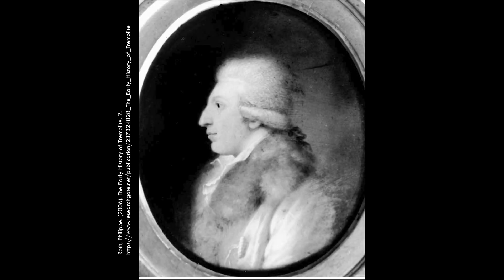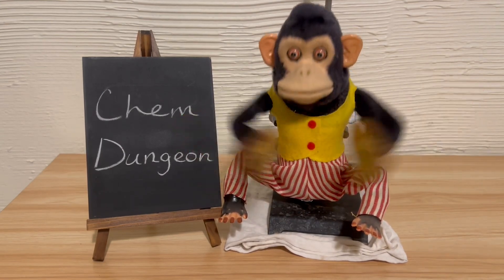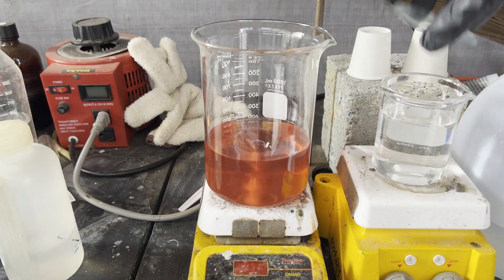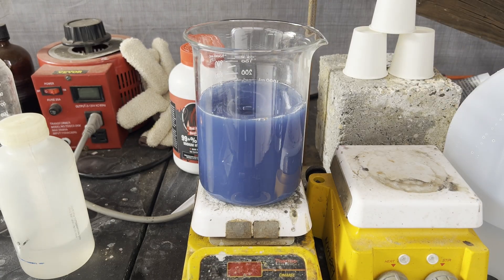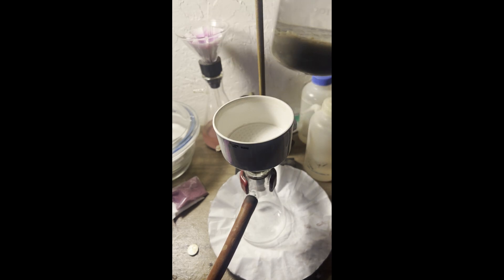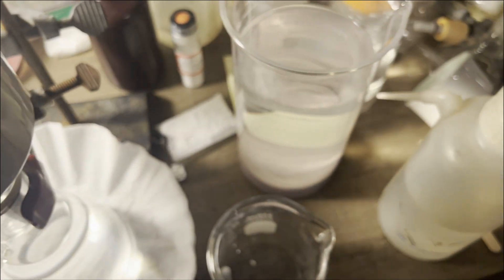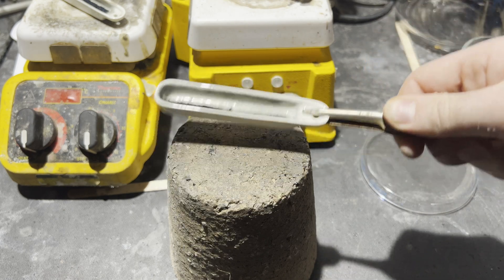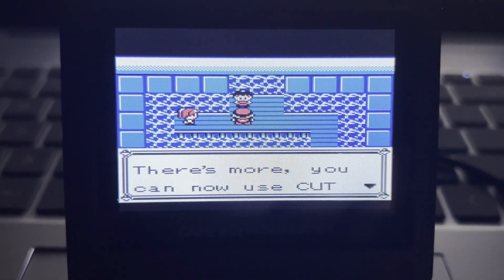Making cerulean (part 1) - Cerulean City in the palette project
Making cerulean in the ways I've been trying is a lot more difficult than I expected, which is why this video took so long to come out. Other than what I mentioned in the video, I don't think directly blasting the precipitate with a torch works because it's not evenly heated like it would be in a furnace. I didn't specifically say that in the video, but that's the line of reasoning behind me thinking a furnace is optimal for making cerulean, in addition to a bunch of other stuff.